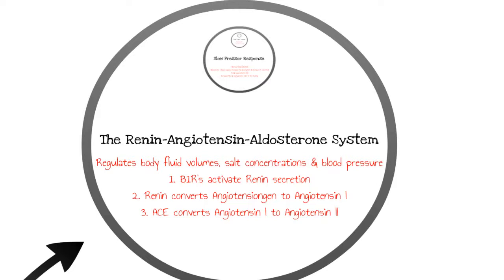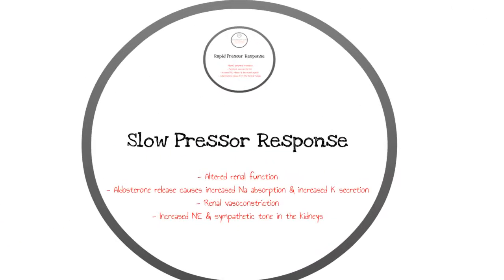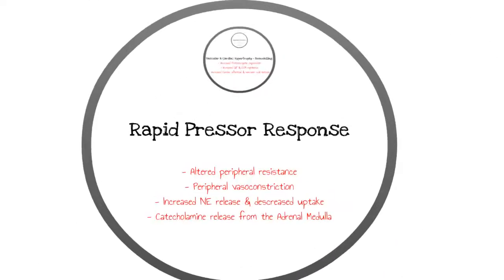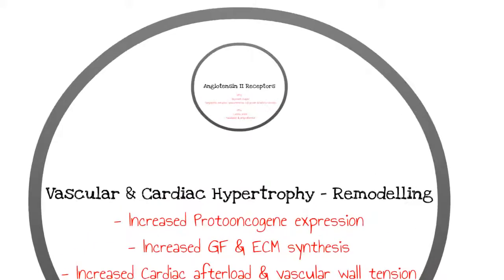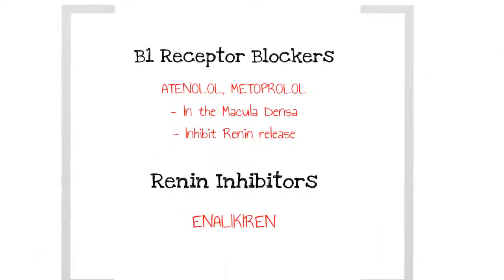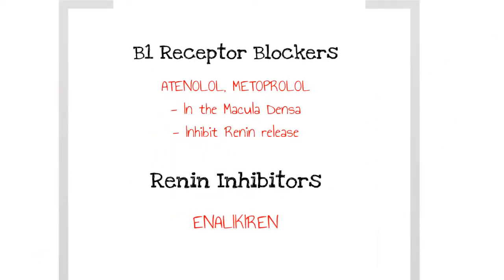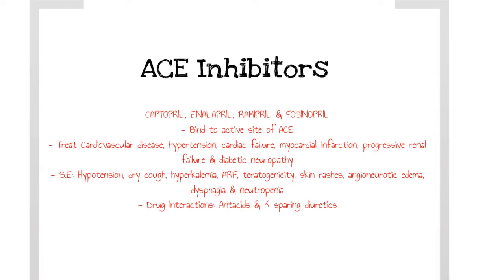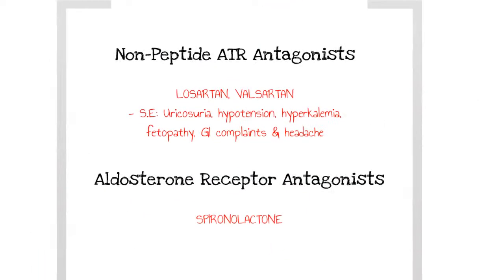Drugs Acting on the Renin Angiotensin Aldosterone System: Pharmacology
A lecture about RAAS medication and it's MOA.